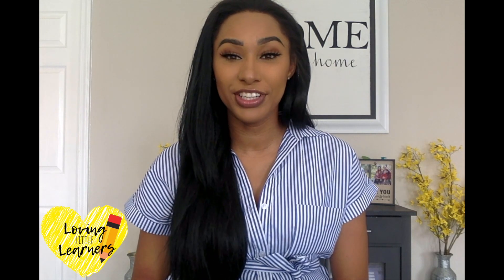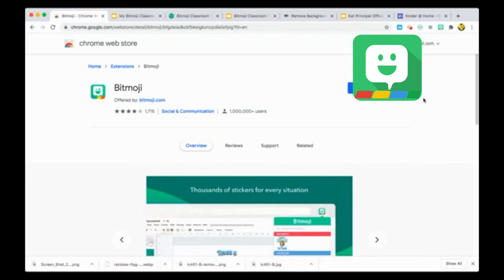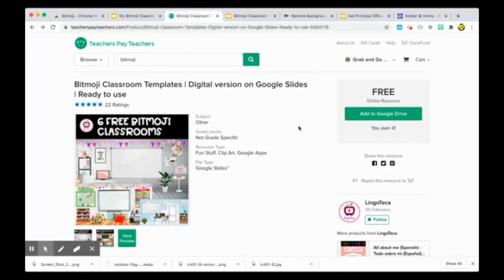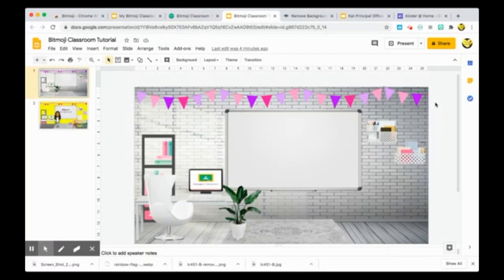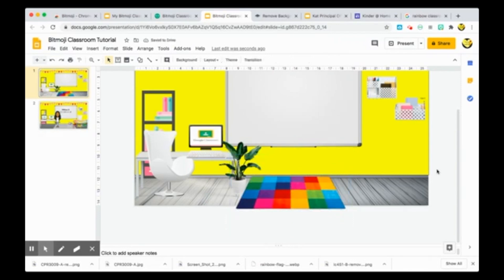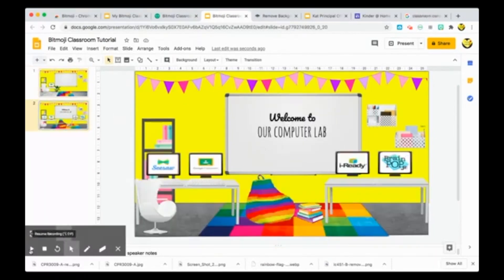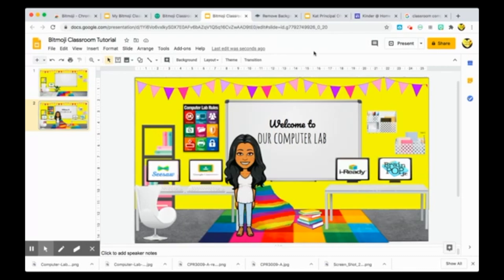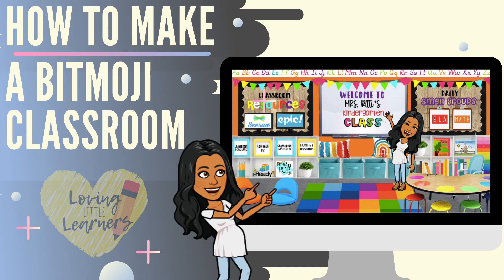How to Make a Bitmoji Classroom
This video will walk you through the steps to make a custom Bitmoji Classroom as well as add live links and audio.